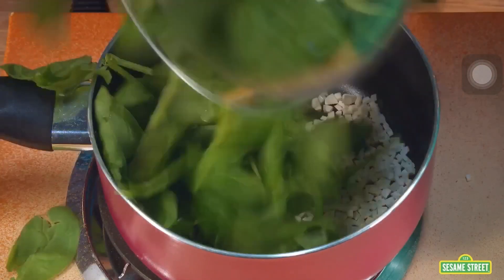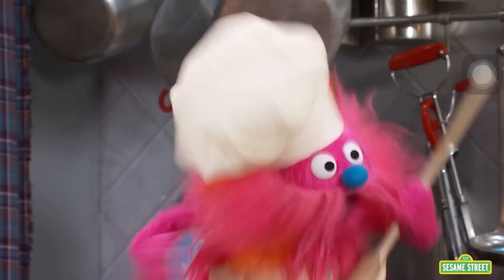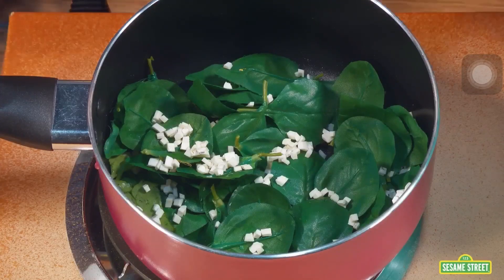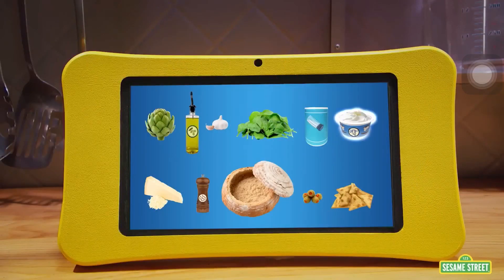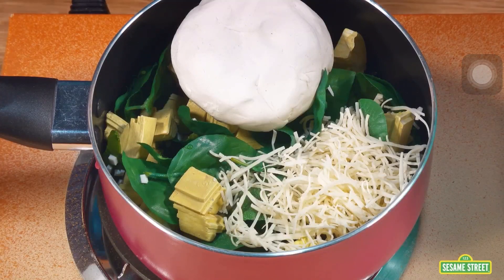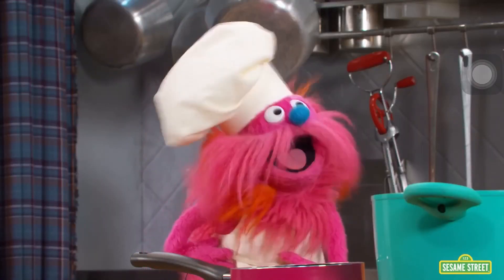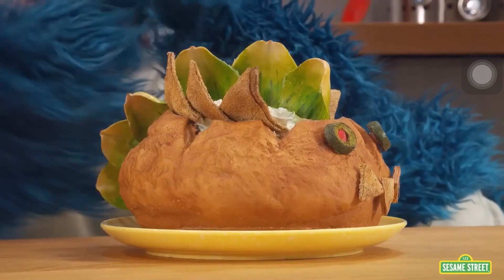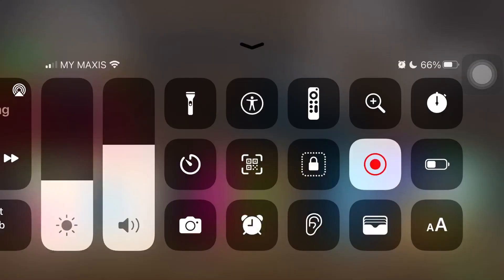How to make Dino dip on Cookie Monster’s Food Truck?